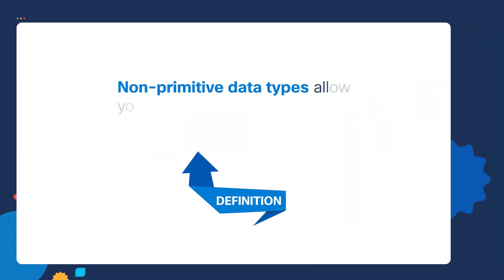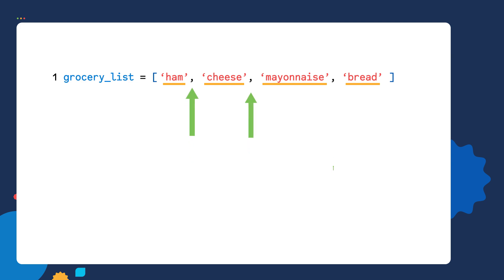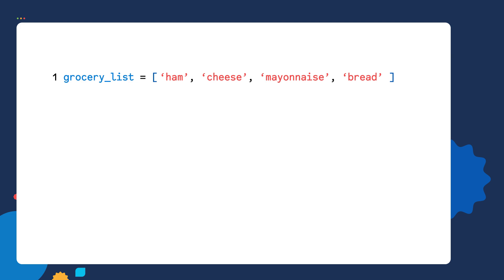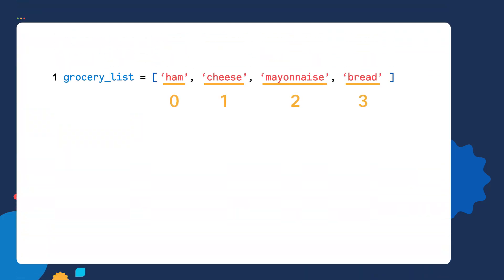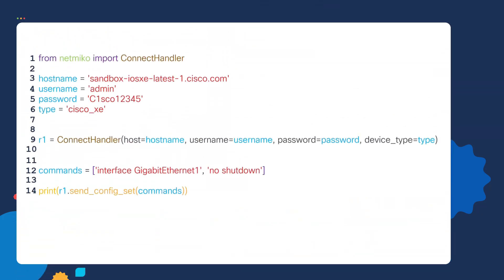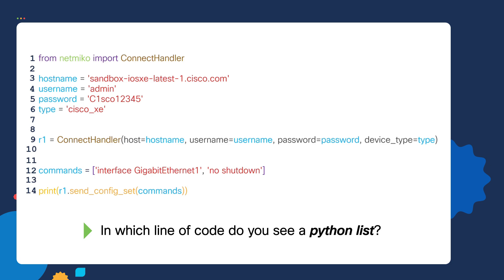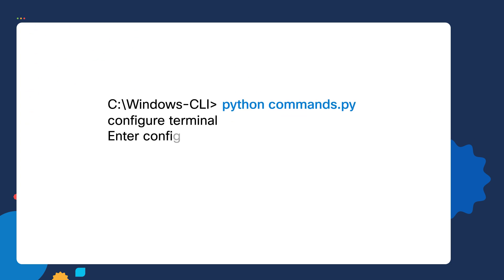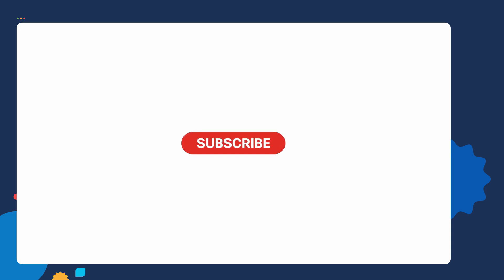Python for Network Engineers - Lists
As an automation Network Automation Engineer, it's important to know how to work with data. Python Lists, one of the most common non-primitive data types, allow you to store multiple values in a single variable.

Chapters
0:41 Introduction to non-primitive data types: lists, dictionaries, tuples, and sets
1:14 Lists
3:50 Using lists in a real-world network automation script
5:40 Free Python Tutorials on Cisco U.